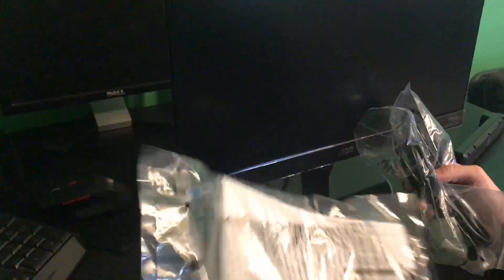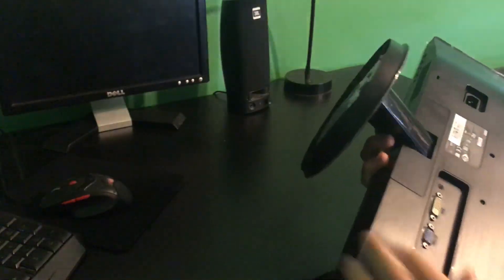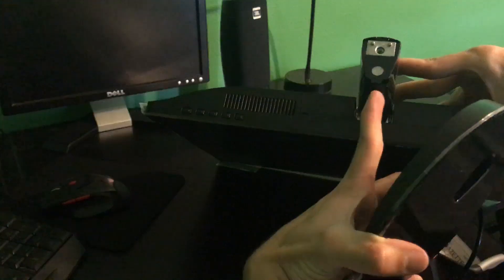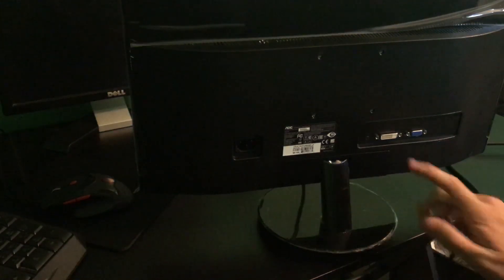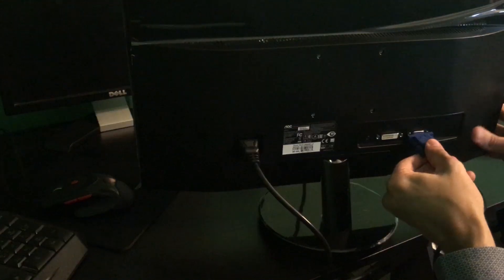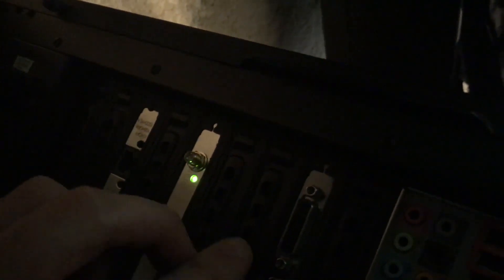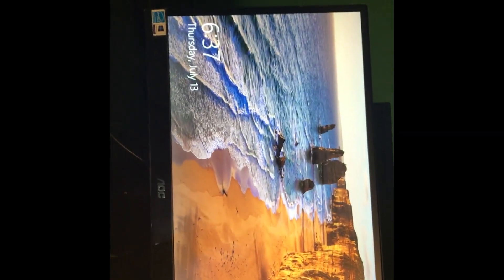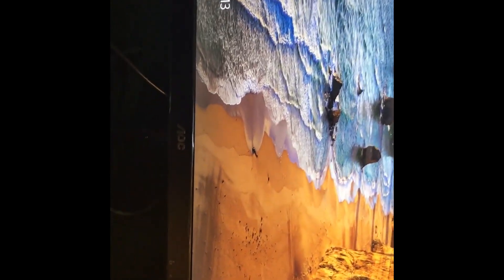How To Setup AOC Gaming Monitor [1080p] [Full Install] [HD]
This is how to set up and fully install your AOC Gaming Monitor no matter if it is 22" or 21.5" or 27". This has an Ultra Narrow Border, is LED Backlit, bought from Amazon, and also supports VESO mounts!